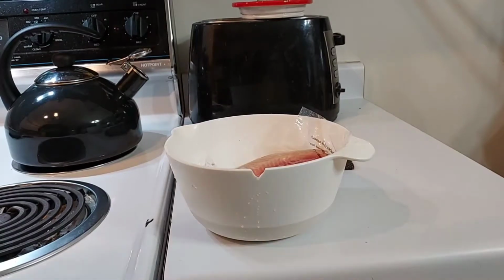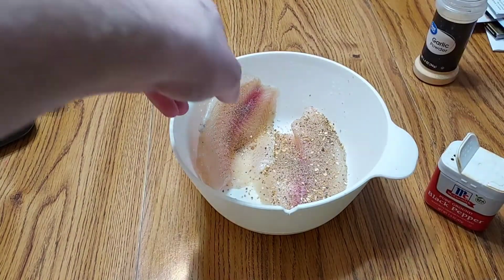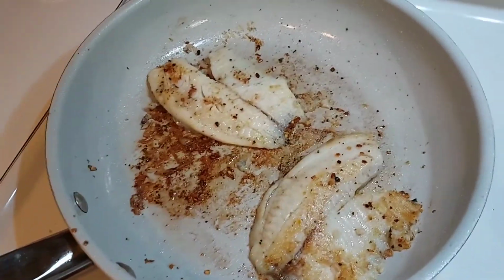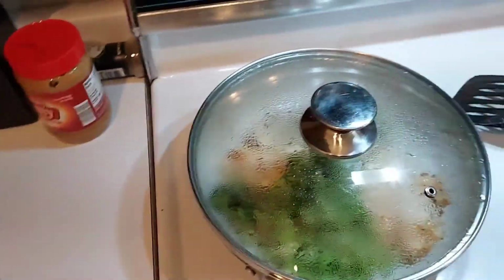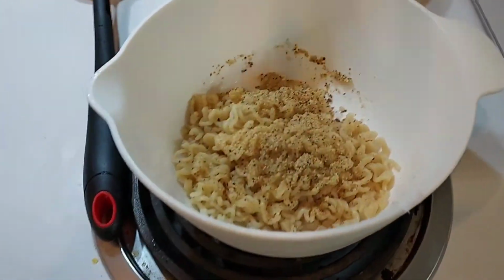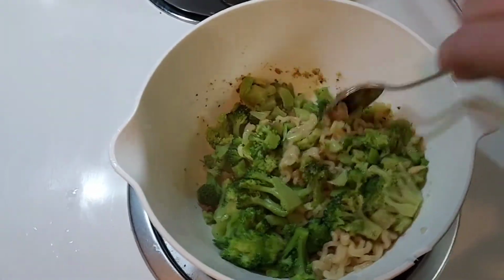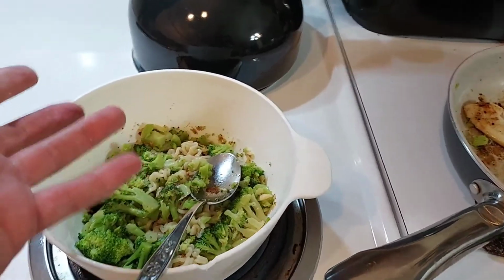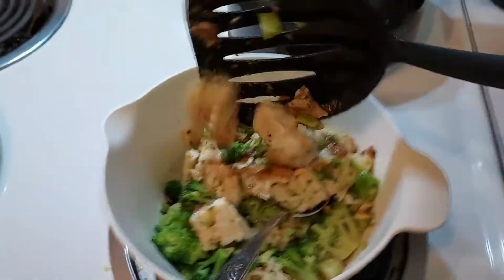Fast meal before work - Fish and Broccoli Dish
Impromptu video before work! I make a fast and easy Fish and Broccoli Dish. Definitely not a chef, but a tasty dish!